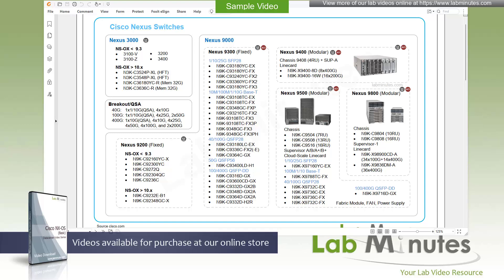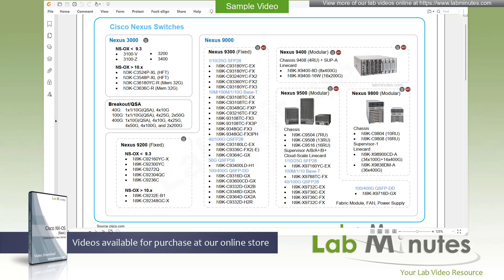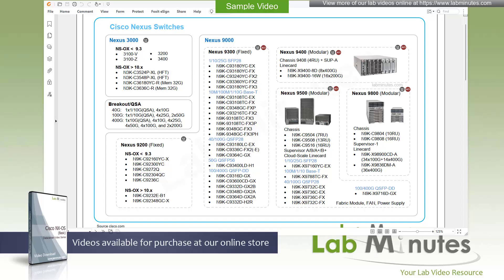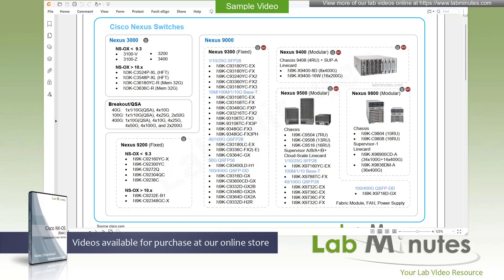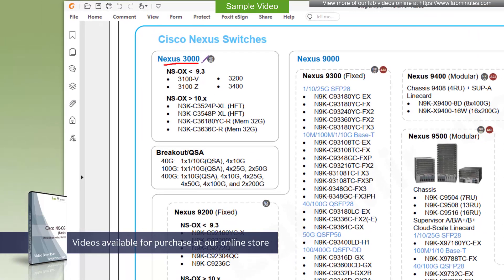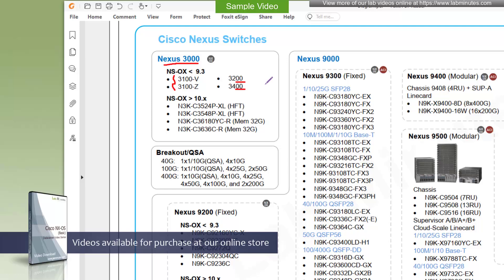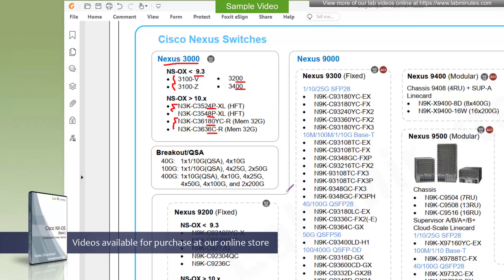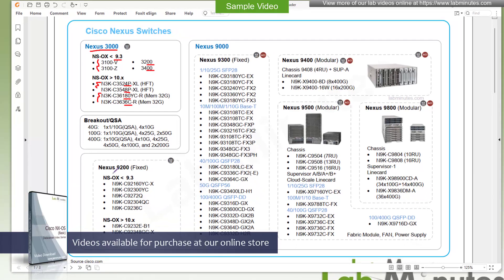LabMinutes# DC0099 - NX-OS Introduction